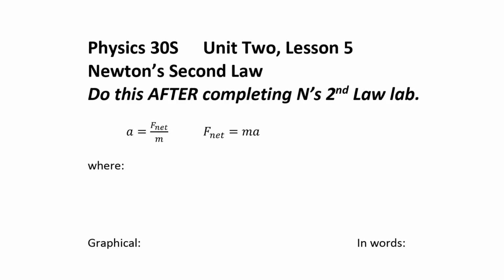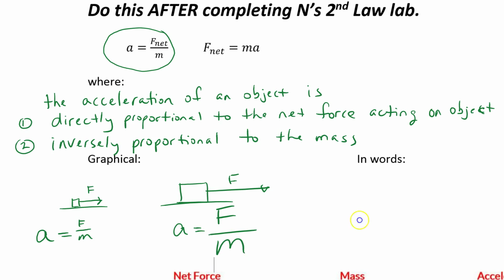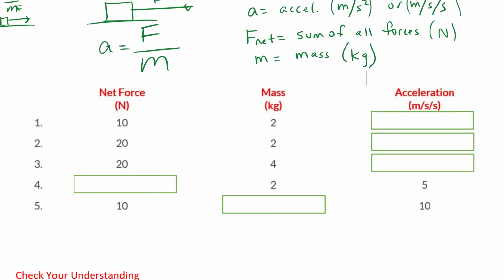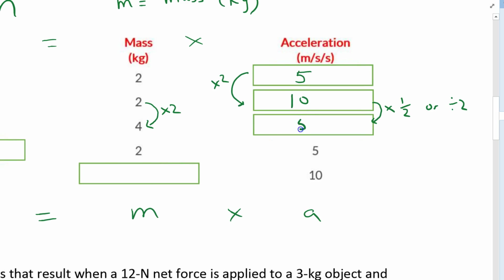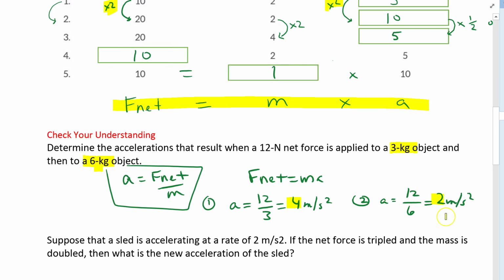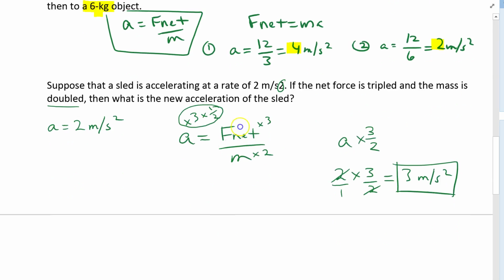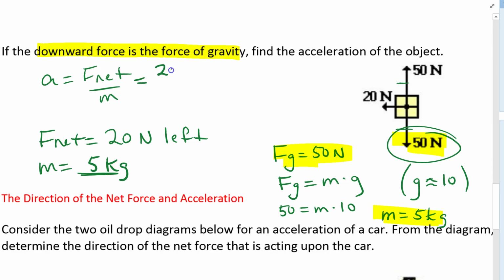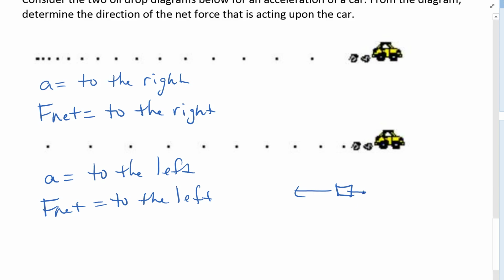05 Newton's Second Law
Finally, we get to a great moment in science!
a = Fnet/m
Fnet = ma